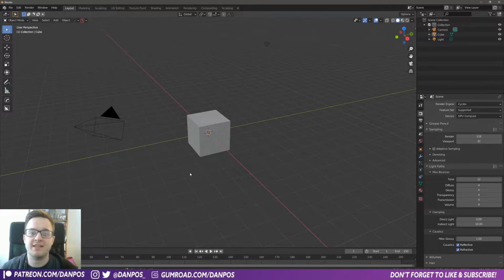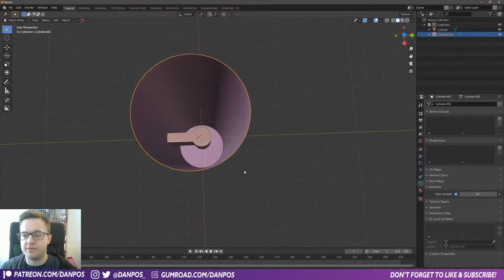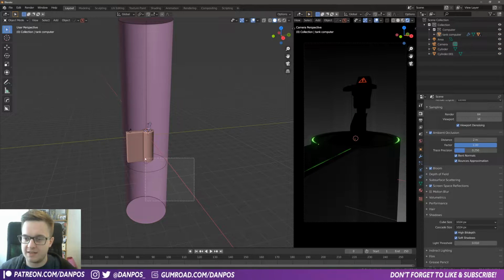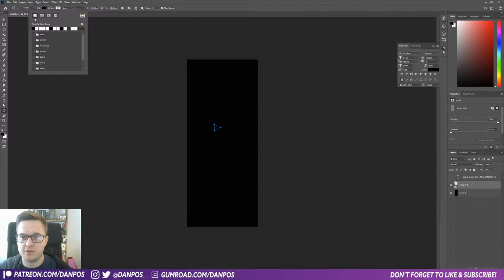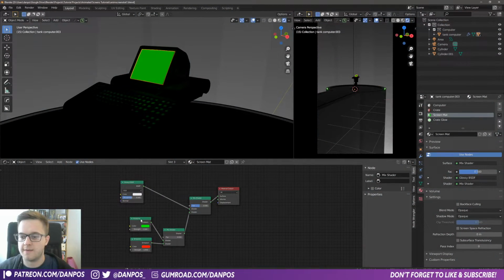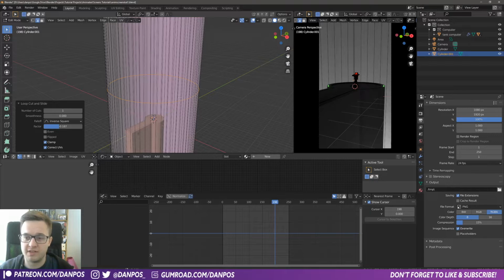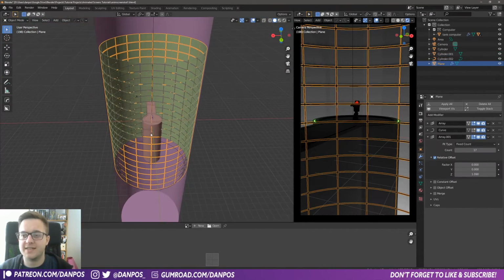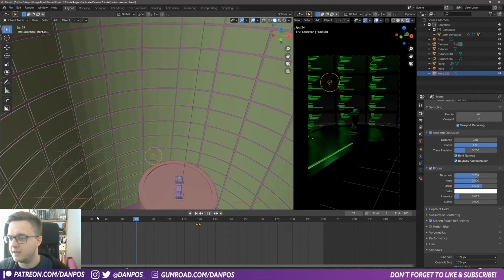How To Animate Textures in Blender - Create Easy Animated Sci-Fi Screens in EEVEE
🚨 Wishlist Revolocity on Steam! 🚨 If you'd like to know how to animate textures in Blender then this Blender tutorial will teach you just that! We will work together to build a sci-fi scene and walk through the exact process of how to get our textures animating.

Because of Gumroad policy meaning large files need a price, enter "texttut" as the code to get this item for free.

Timestamps for chapters:
0:00 - Intro
1:25 - Setting up Main Room Scene
8:00 - Setting up the Camera
11:10 - Lighting the Scene
12:30 - Setting up EEVEE
13:50 - Adding the Sci-Fi Terminal Model
15:30 - Adjusting Room Scale
17:20 - Setting Up Terminal Screen Shader
20:14 - Creating Custom Screen Textures
24:10 - Importing Our Textures
26:20 - Adjusting UVs of Screen
27:50 - Animated the shader
32:00 - Making the texture loop
33:30 - Animating the Error Texture
37:30 - Creating the Wall Screens
41:22 - Arraying screens around a curve
45:00 - Applying screen texture to wall screens
46:26 - Adjusting Wall Screen UVs
47:30 - Applying textures to the room
48:00 - Adjusting scene lighting
50:00 - Animating the camera
52:00 - Finishing Up and thanks for watching
53:09 - Outro, CGBoost Promo